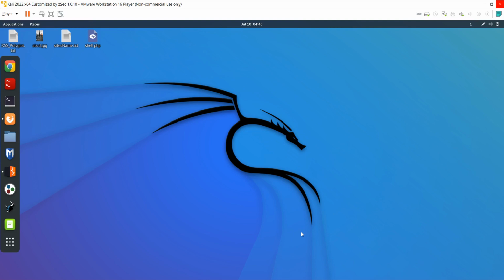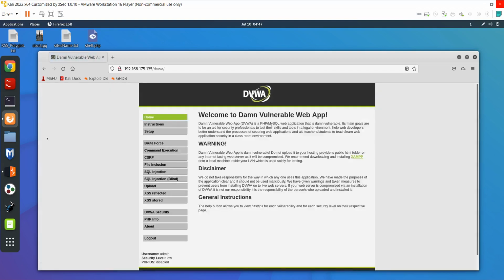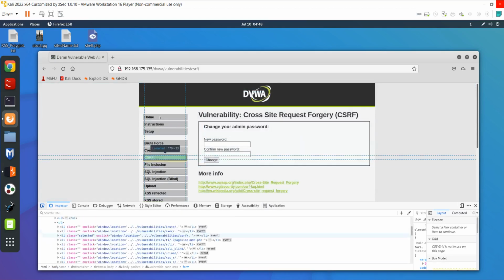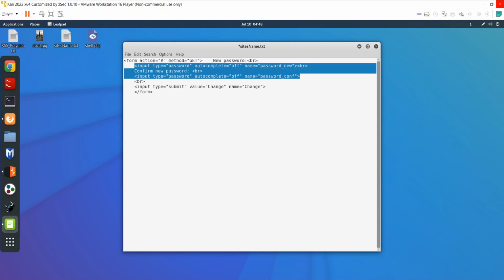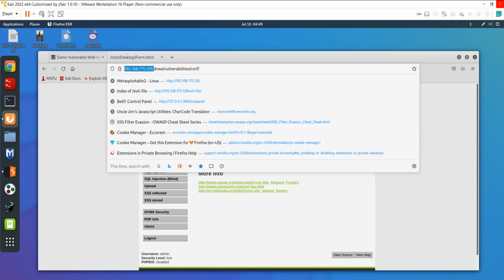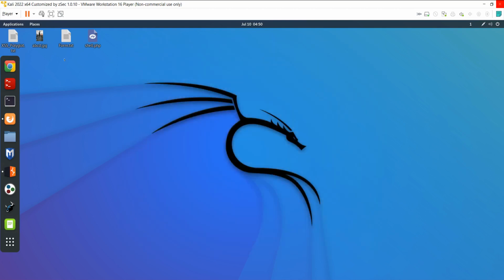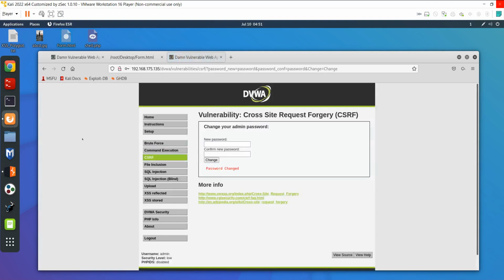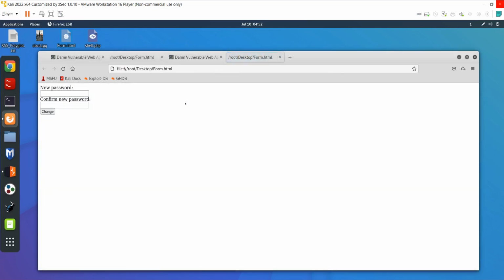Cross Site Request Forgery CSRF Part 1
Cross-Site Request Forgery (CSRF) is a security vulnerability that occurs when an attacker tricks a user's web browser into unknowingly making unauthorized requests to a specific website where the user is authenticated. This type of attack exploits the trust that a website places in a user's browser, as it assumes that the browser's requests are legitimate and initiated by the user.

The CSRF attack typically involves the following steps:

User Authentication: The user logs in or is already authenticated on a target website, which generates a session cookie or other authentication tokens.

User Interaction: The attacker lures the victim into visiting the malicious website or clicking on a manipulated link, often through social engineering tactics like phishing emails or social media messages.

Unintended Request: Once the victim accesses the malicious website, the website or URL triggers a request to the target website on behalf of the user's authenticated session.

Unauthorized Action: The target website receives the request and assumes it comes from the legitimate user. As a result, it performs the action, which could be anything from changing account settings to making financial transactions, depending on the user's privileges.

Unlike other types of attacks that focus on stealing sensitive data or exploiting server-side vulnerabilities, CSRF targets the user's trust relationship with the target website and leverages their valid session to perform unauthorized actions. The primary danger of CSRF lies in the fact that the attack is transparent to the victim, and they may not even realize that their account has been compromised.

To defend against CSRF attacks, web developers implement preventive measures, such as:

CSRF Tokens: Introducing unique tokens in web forms that are tied to the user's session. These tokens are required for any state-changing actions, and the attacker won't be able to forge a valid token due to the same-origin policy enforced by web browsers.

Same-Site Cookies: Setting the "SameSite" attribute in cookies to restrict their usage to the same site where they originated, preventing unauthorized requests from other domains.

Referrer Policy: Utilizing the Referrer-Policy HTTP header to control the information shared in the Referer header, which can reduce the risk of CSRF attacks.

CAPTCHA: Implementing CAPTCHA challenges for critical actions, making it harder for attackers to automate the exploitation process.

Web developers and website owners need to stay vigilant about security practices and continuously update their defense mechanisms to thwart emerging CSRF attack techniques and protect their users' sensitive data. Regular security audits and best practices are essential to maintaining a secure web environment and safeguarding users from CSRF threats.